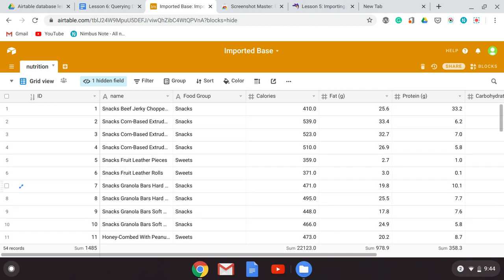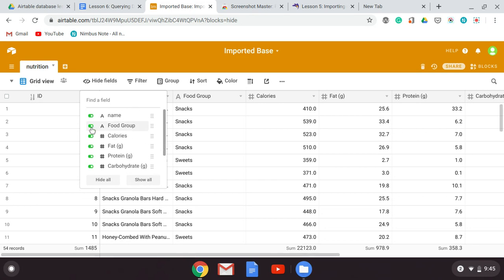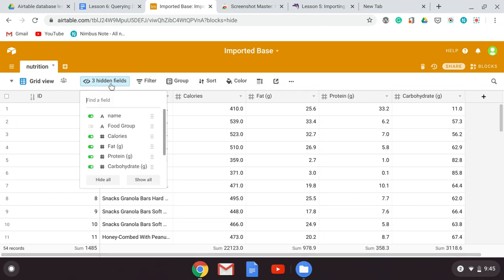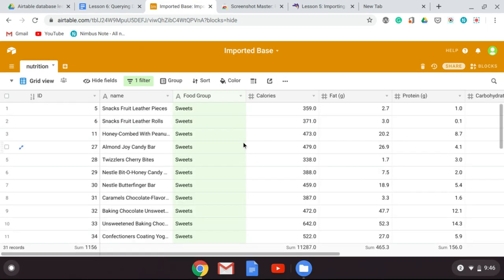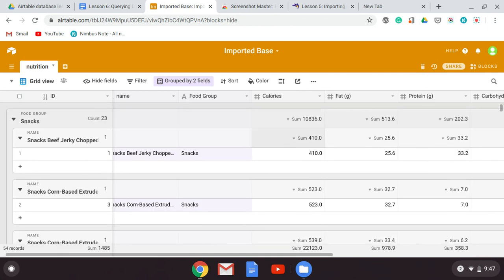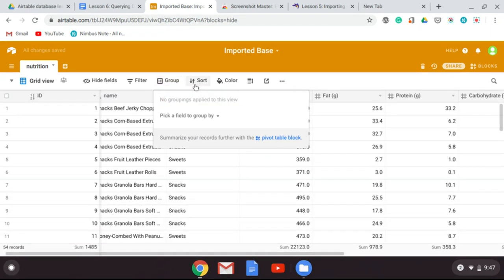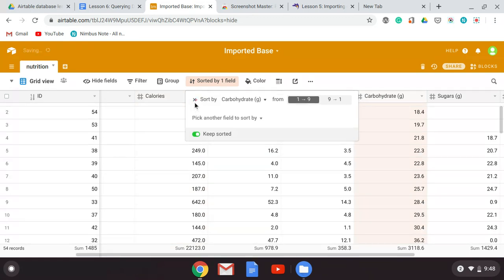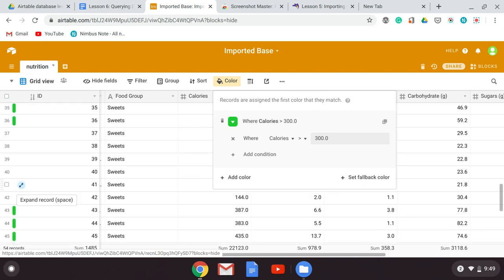Lesson 6: Querying in AirTable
sorting, filtering, and performing other queries in Airtable